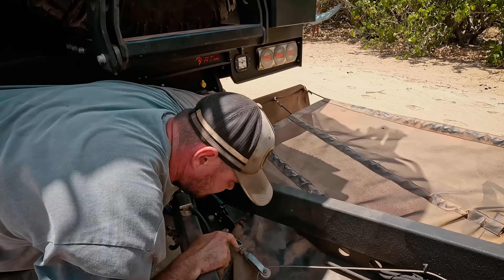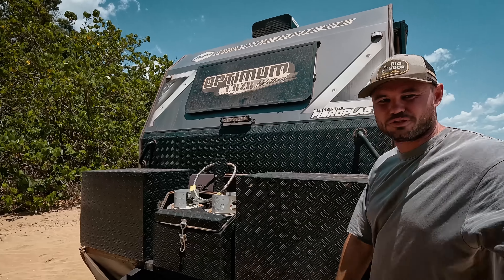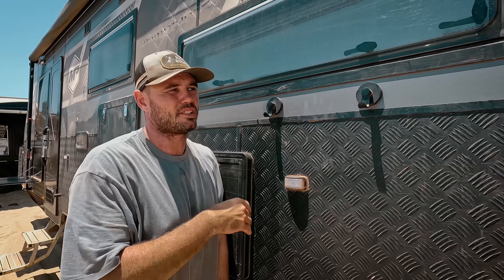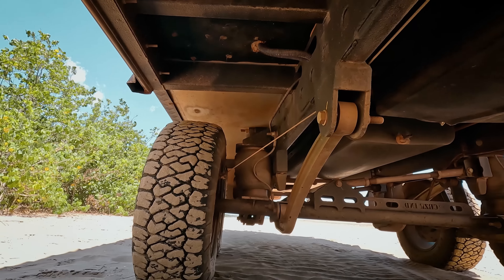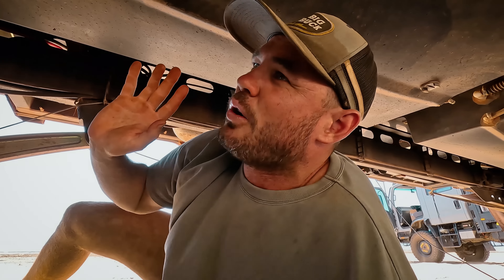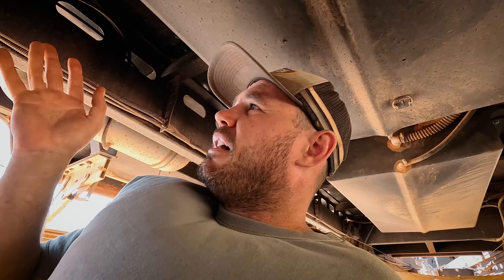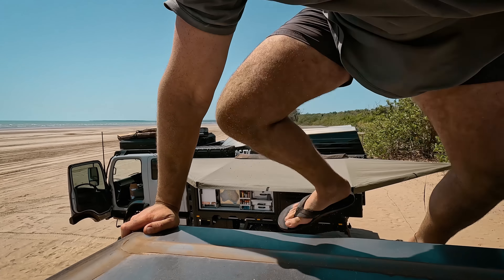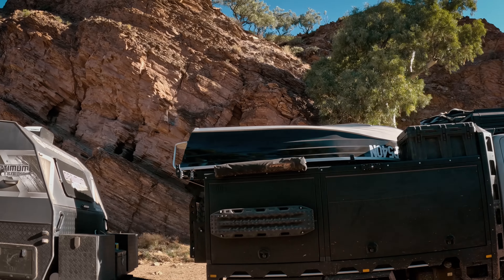25 FT OFF-ROAD OFF-GRID QUAD BUNK CARAVAN - PART 2 - SUSPENSION - CHASSIS - MASTERPIECE OPTIMUM CRZR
Bonus Series - Our Gear
Ep 4 - 25 Ft Off-Road / Off-Grid Quad Bunk Caravan - Part 2 - Suspension - Chassis - Masterpiece Optimum Crzr

This week we run you through the exterior of our home..our home on wheels!!

I think we’ve found THE BEST caravan suspension in Australia!..